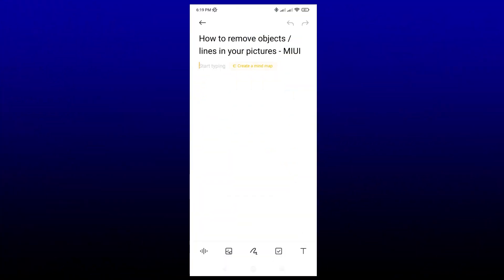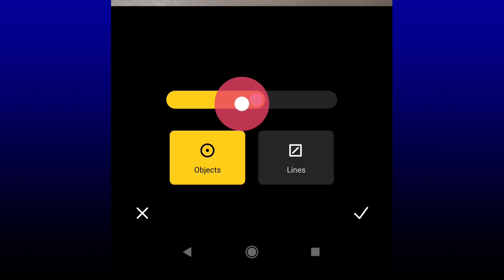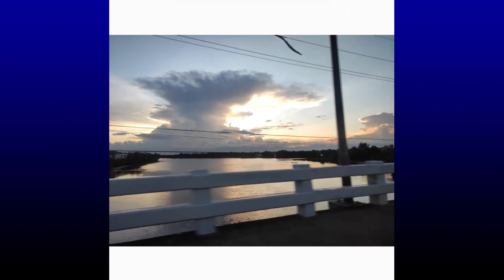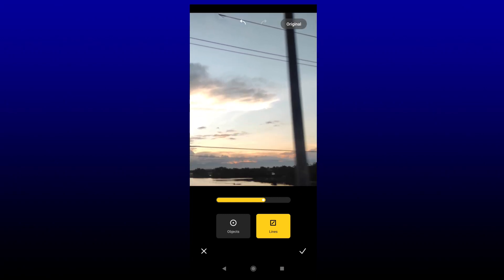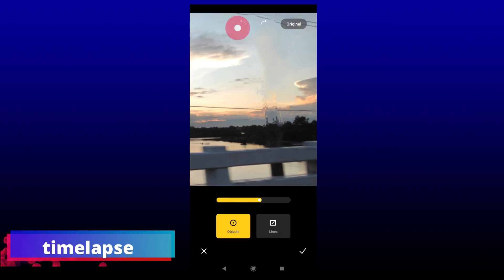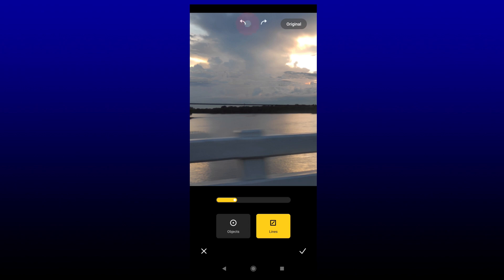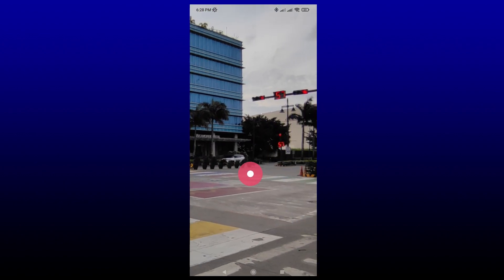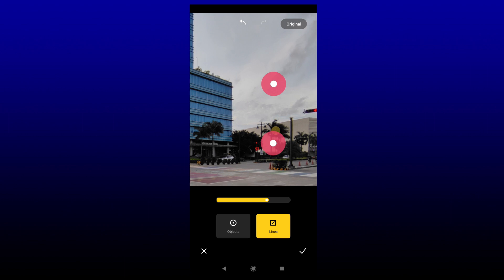Remove objects or lines in your pictures on MIUI